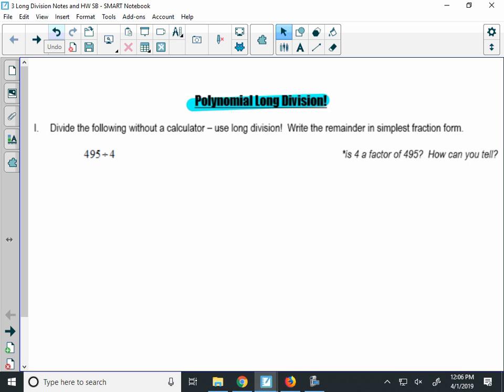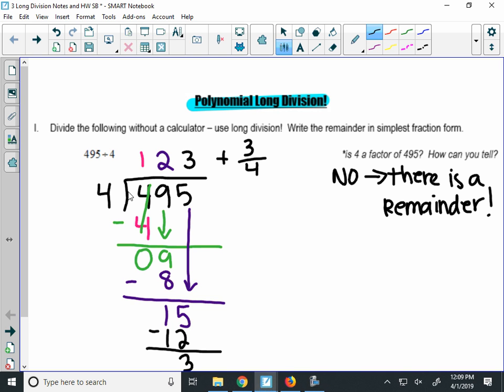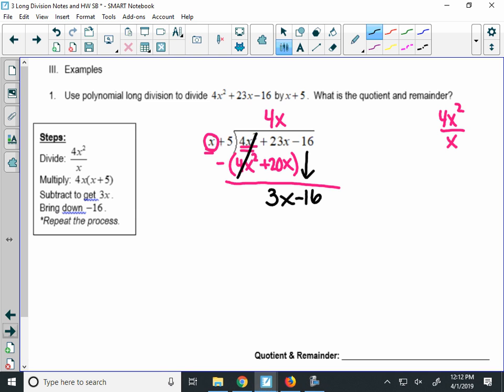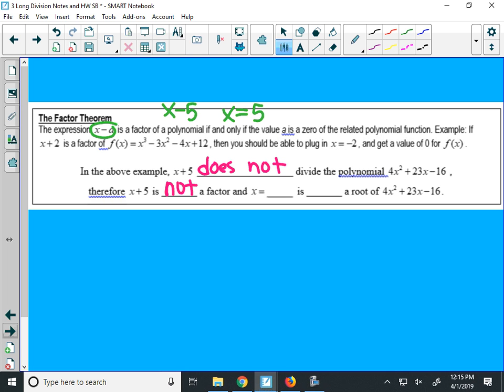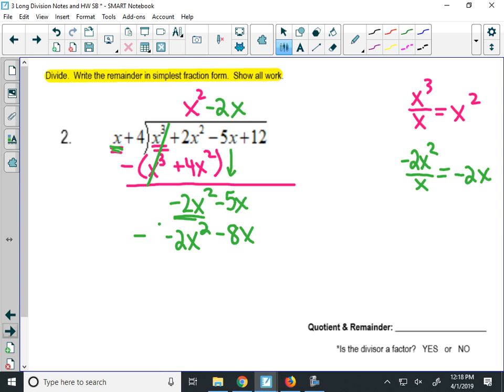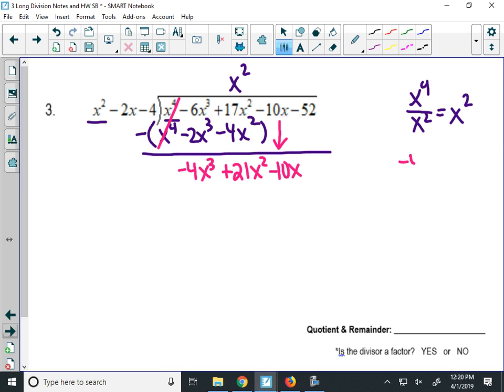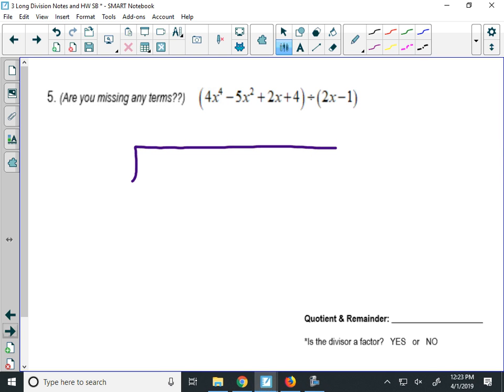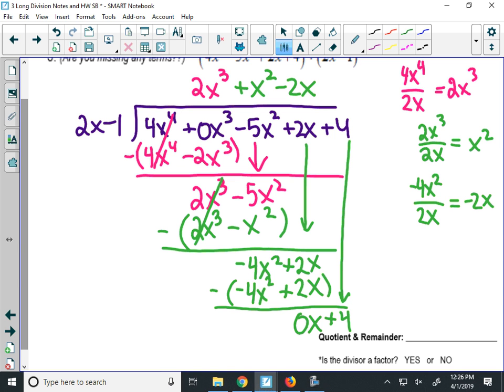HA2 Polynomial Long Division Notes